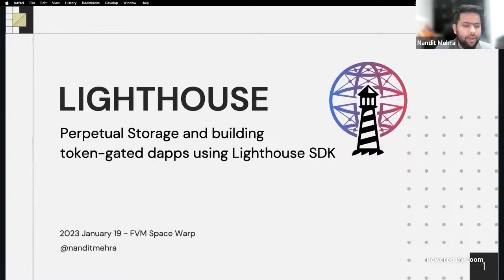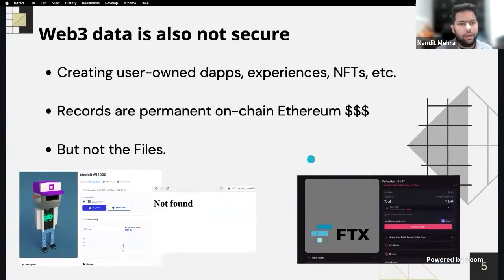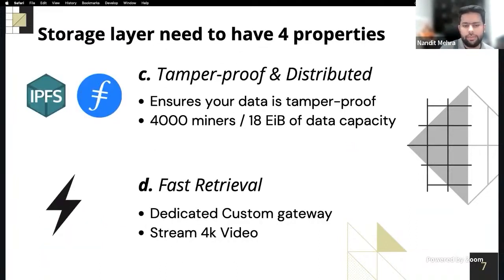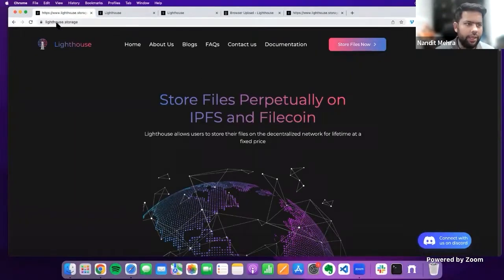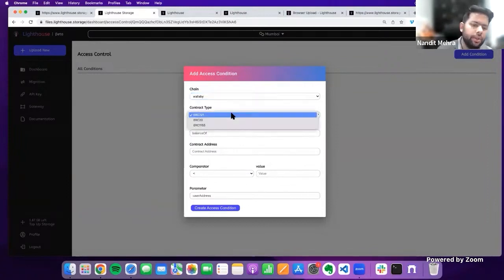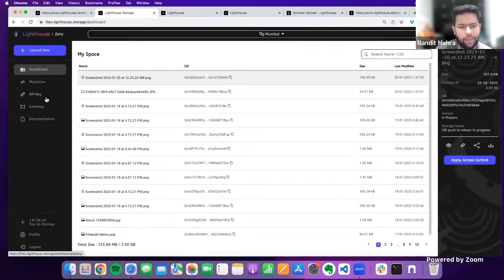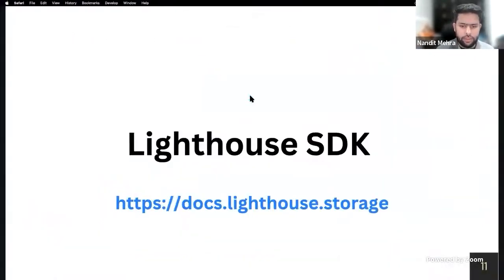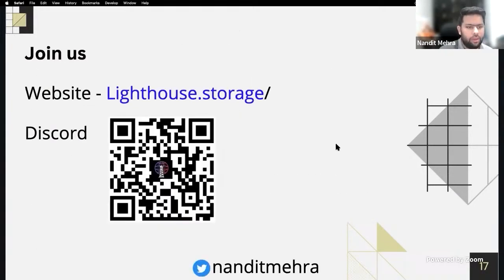Introducing Lighthouse Storage: A Web3 Storage Solution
In this video, we will be providing you with an easy-to-follow tutorial guide on how to use Lighthouse & store your files with the help of Lighthouse.

In this video, you’ll learn how to:
1. What is Lighthouse.
2. How to use Lighthouse Dapp.
3. Import the SDK functions to make the connection with the blockchain.

⏲Time Stamps :
00:00 - Introduction
00:24 - Data Security
01:08 - Web2 Data is Not Safe
02:35 - What we Thought were the minimum requirements for website building Lighthouse
04:19 - Lighthouse Growth Endowment Pool
04:48 - Lighthouse Suite
05:22 - Lighthouse Files Dapp
09:13 - Documentation
10:52 - Use Case 1 - Ocean Protocol
11:09 - Use Case 2 - OKContract
11:48 - Use Case 3 - LYNC
11:57 - Application of Lighthouse
12:45 - Website & Discord

Lighthouse Storage is a decentralized Storage Solution allowing users to store their files perpetually on Web3 using Filecoin & with dedicated IPFS gateways.

Some of Lighthouse's key features:
✅Pay once store forever
✅Encryption & Access Control
✅Fast Gateway that streams even 4k videos

Use cases :
➡️Encrypted Back up of files on Filecoin
➡️Token Gated Applications
➡️Storing Personal Photos on the Web3
➡️Daos can store data generated by its members
➡️Data Dao's building Collectives of data
➡️Restrict Access to files by owners of an NFT Collection